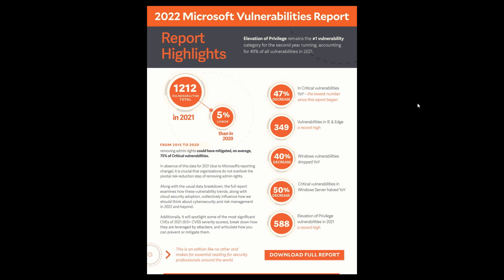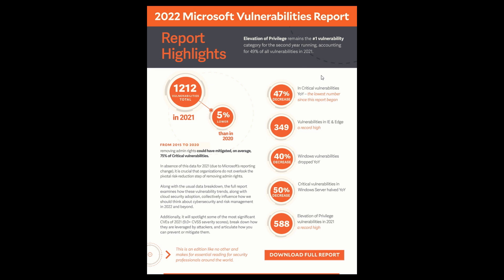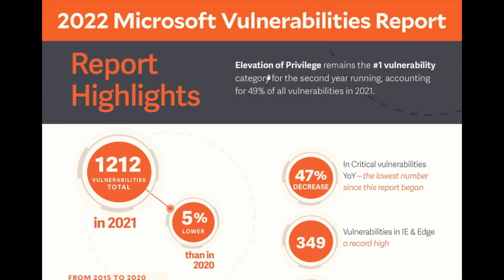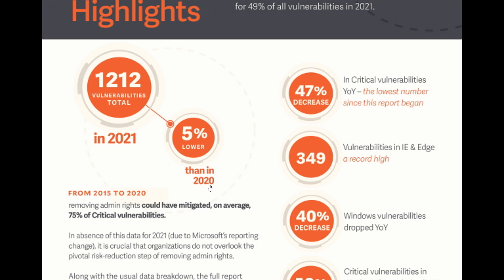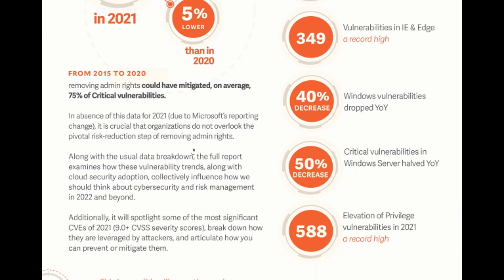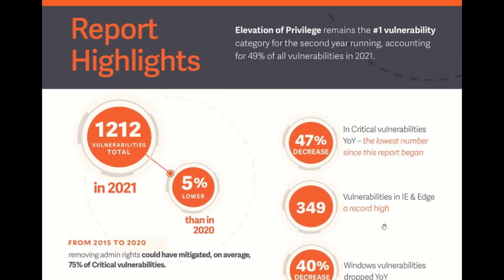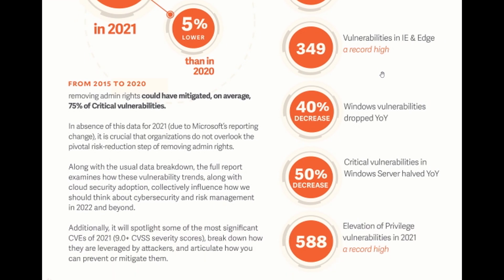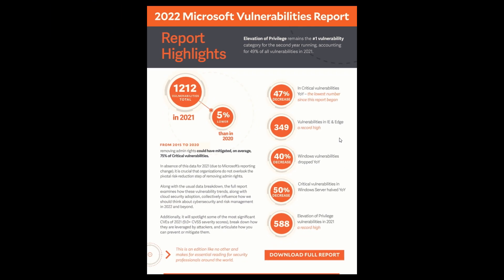"Elevation of Privilege" is the number 1 Microsoft vulnerability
This is according to a recent 2022 Microsoft Vulnerabilities Report from BeyondTrust, that I thought was interesting, as I do talk about different vulnerabilities frequently on this channel.